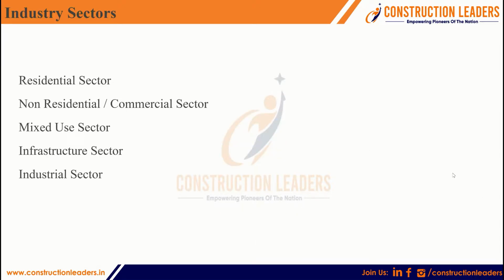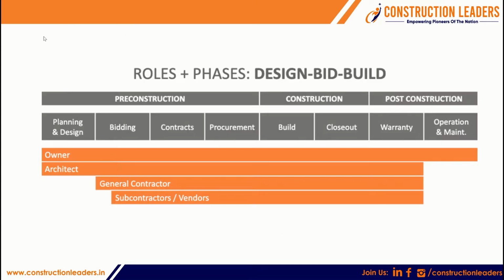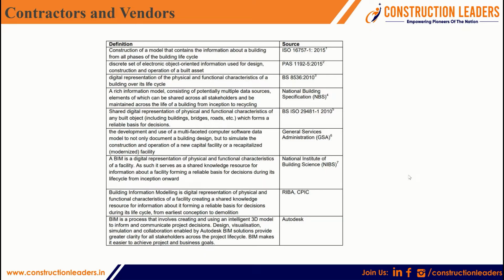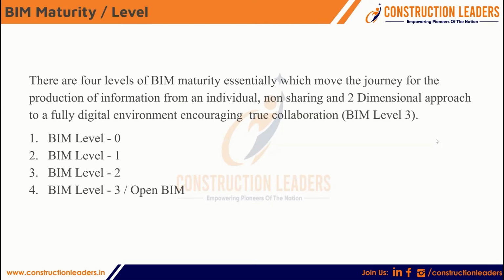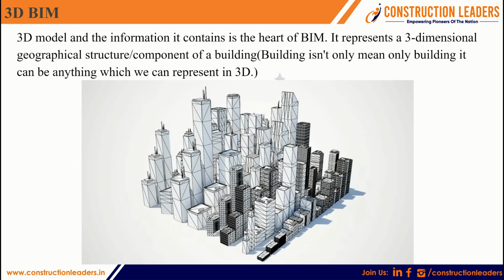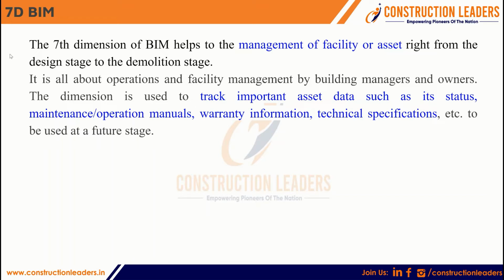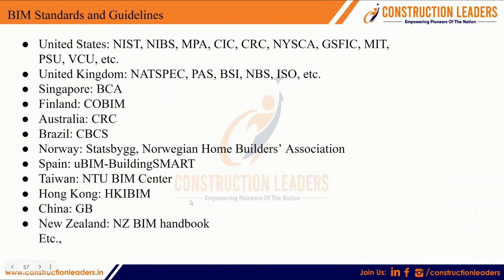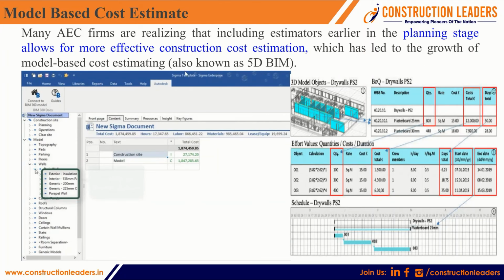The AECO Industry and BIM In English | Naveenkumar Nagipogu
In this video we talked about Architecture, Engineering, Construction, Operations industry. We also talked more about Building Information Modeling (BIM).

Following are the contents discussed in this presentation.
AECO Industry
Industry Sectors
Construction Phases, Project Delivery Methods
Project Team, Roles and Responsibilities
Building Information Modeling (BIM)
Evolution or Revolution-History
BIM Maturity Levels
BIM Dimensions
BIM Standards and Guidelines
BIM Process/Workflow
BIM Software’s
BIM Benefits
BIM Implementation status in India
Q & A